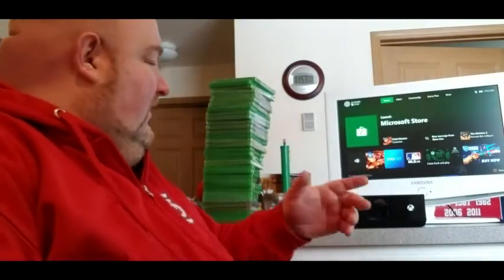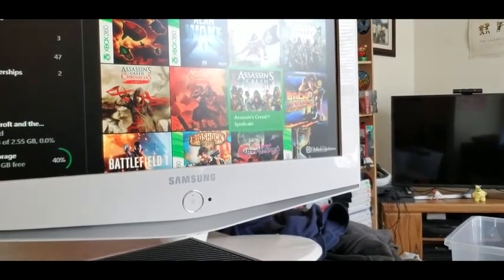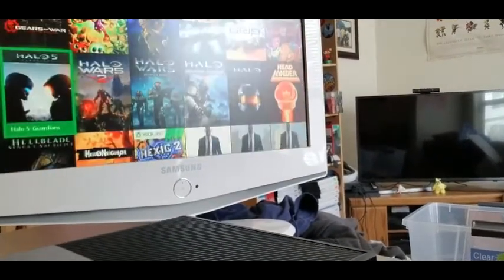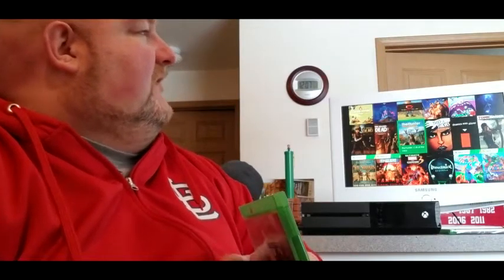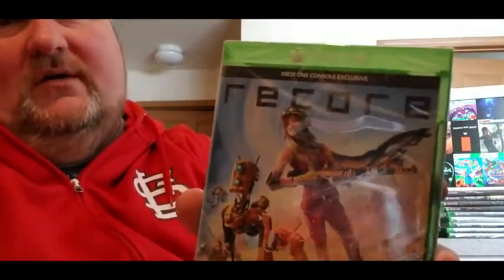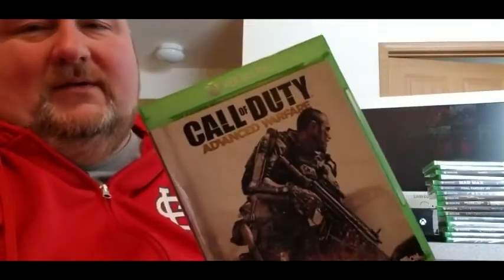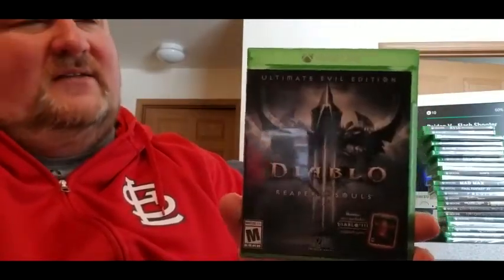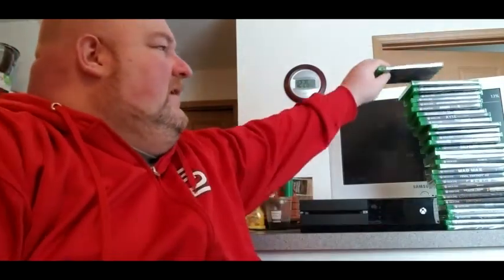The Juce Daddy Collection: Xbox One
I'm going to store my Xbox One away, so let's see what I've acquired throughout the lifetime of the system.

Hopefully Garage Sale season (and $5 Game Box) starts again soon.

Please follow my on Instagram: jucedaddy5

And on Mercari: jucedaddy